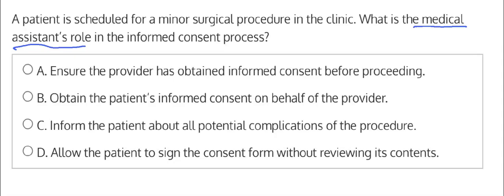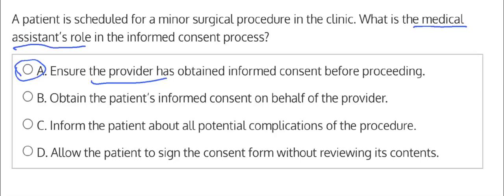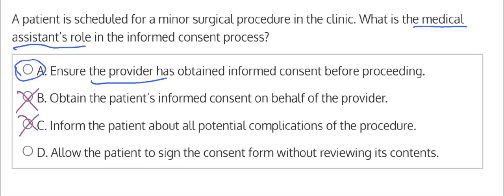CCMA Test Assessment Q48